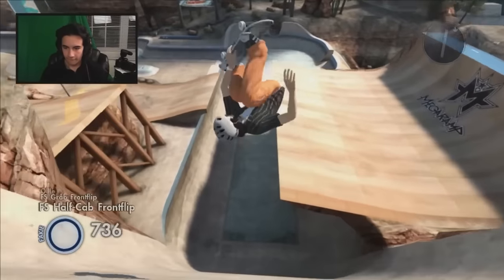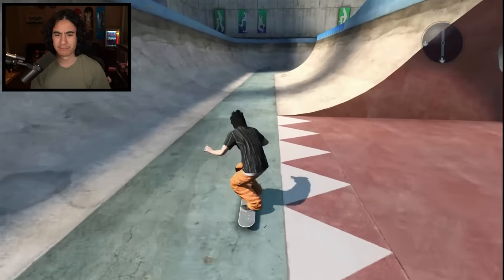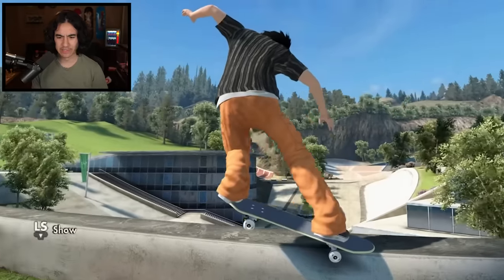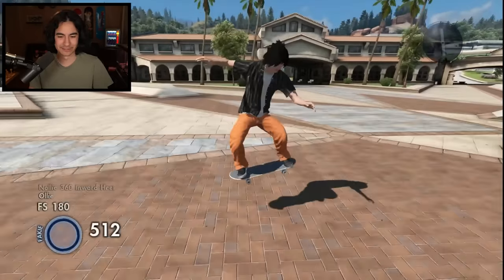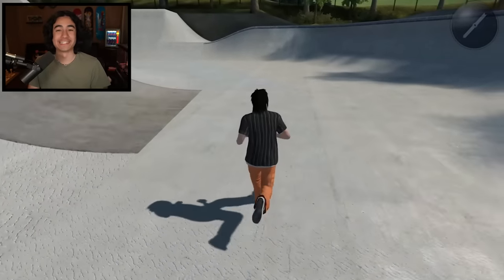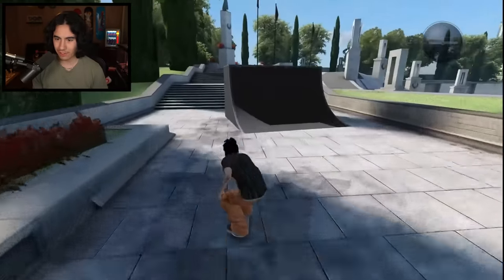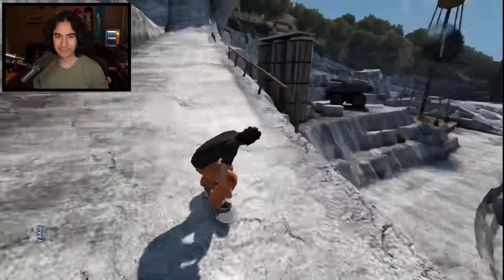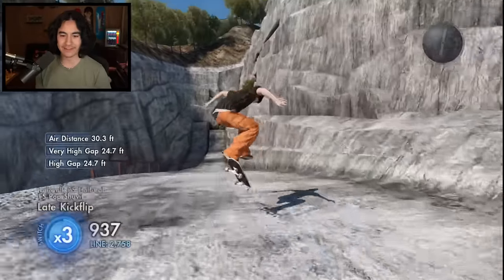I Found a SECRET TRICK in Skate 3!?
Today in a new episode of Epic Skate 3 Challenges we do a coffin flip narrow gap challenge, a SECRET grind trick at the art gallery, and MORE!

If you have Epic Skate 3 Challenges you'd like to send in, send them to me here on my subreddit!